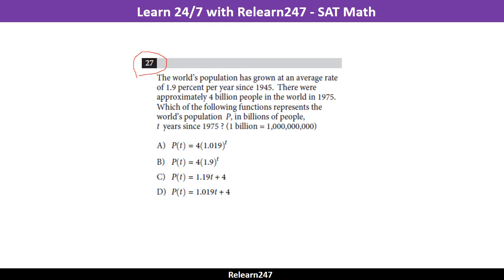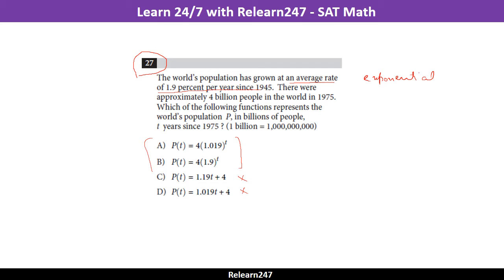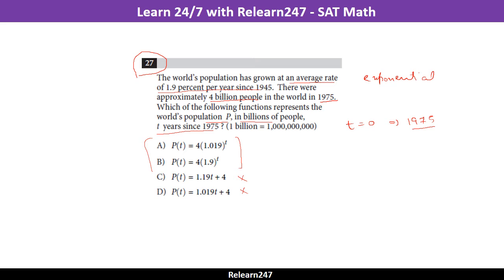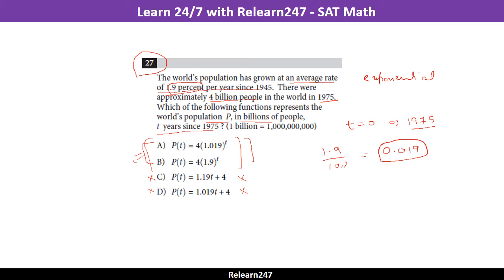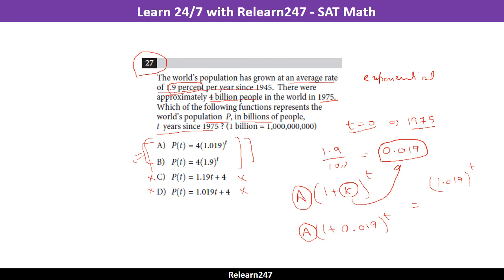SAT Math - Exponential Growth - Practice Test 7, Q27